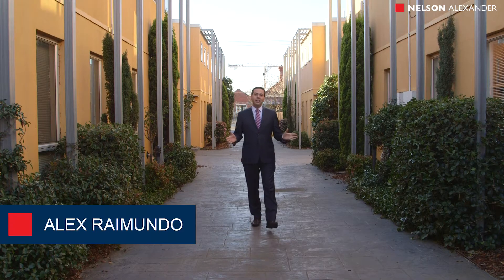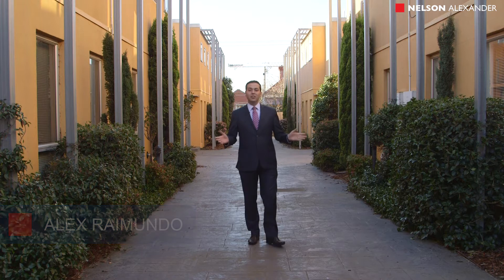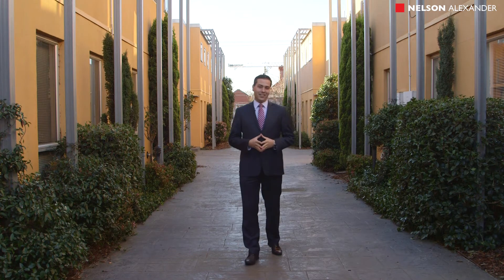6/218 Glenlyon Street, Brunswick for sale by Alex Raimundo of Nelson Alexander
or call Alex on 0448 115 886

Tucked away at the rear in a boutique development, this terrific townhouse is ideal for professionals and investors with its spacious design, added features and exclusive East Brunswick location. Quality interior comprises two upstairs double bedrooms (both with robes) and central bathroom, study alcove and outdoor terrace. Downstairs: light-filled open living/dining area and granite-bench kitchen with stainless steel cooking appliances, separate laundry and additional powder room. Additional highlights include ducted heating throughout, polished hardwood floors, alarm system, plus a very private rear courtyard and single garage (remote-controlled). Positioned for absolute convenience, it's a short stroll to Nicholson Street trams, Balfe Park, as well as easy access to local primary schools and Merri Creek trails.